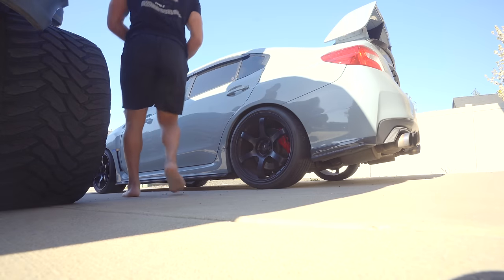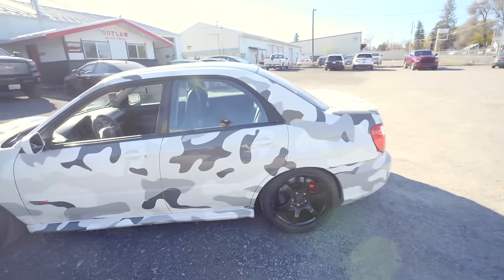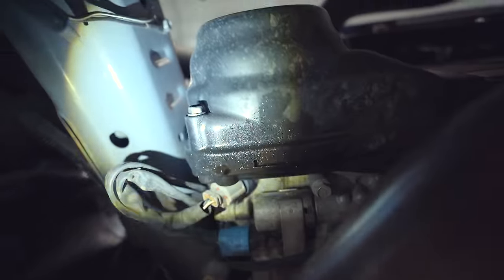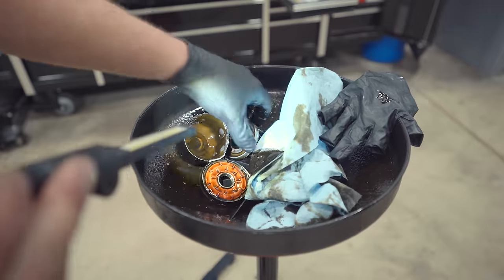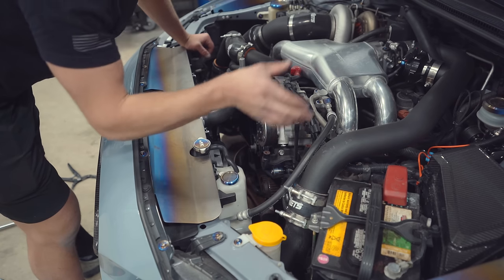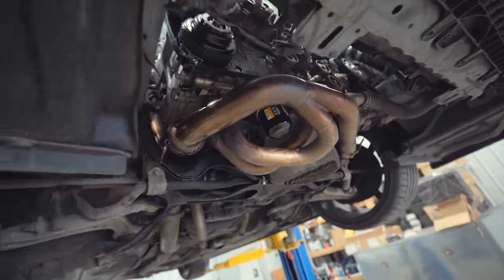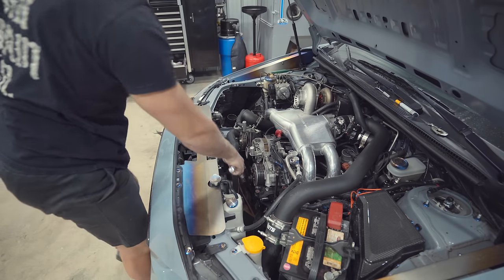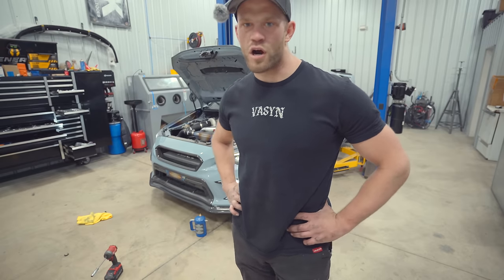A "Quick" STI Maintenance Day Turns Into This...